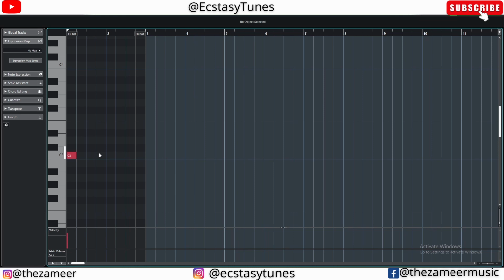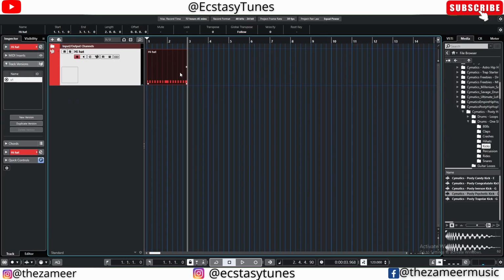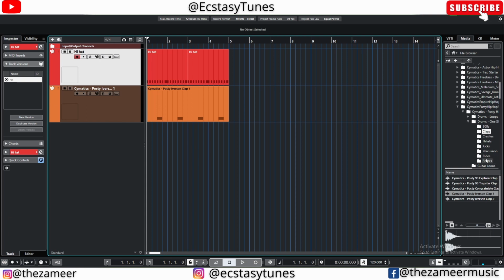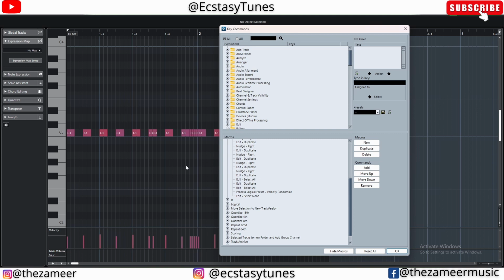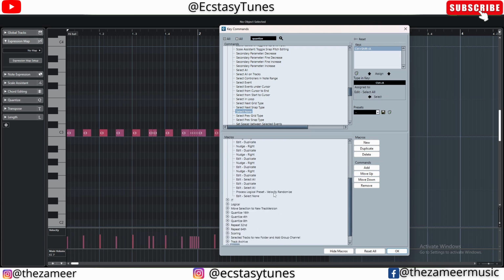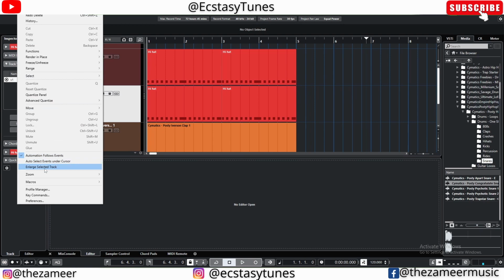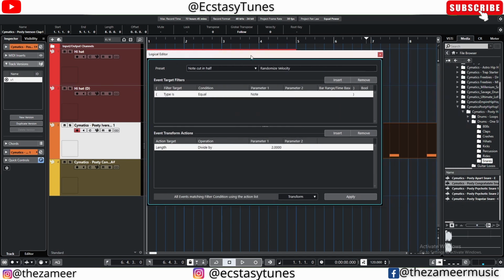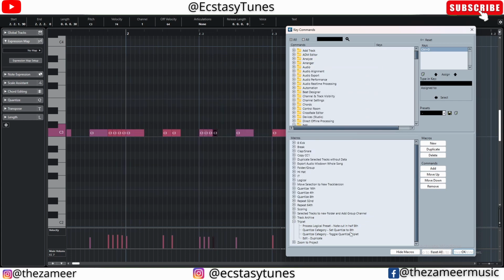Create Hi-hat Patterns, Snare Rolls With Just One Click Using This Macro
In this video, we will be comparing chord track in Cubase 1and Studio One 6